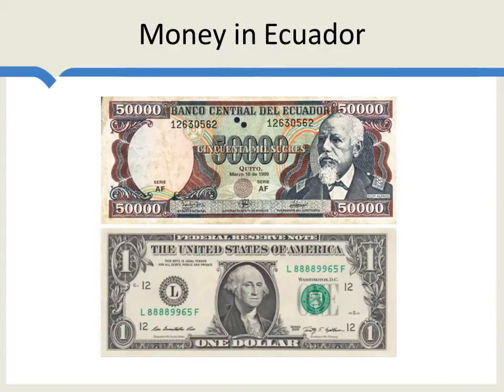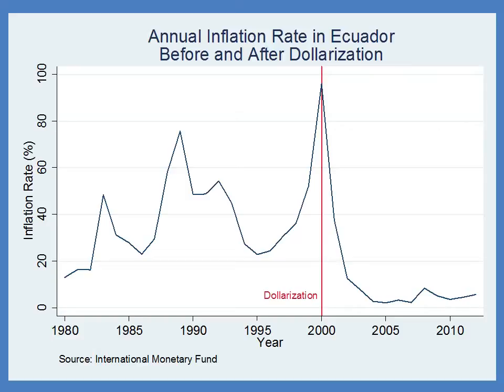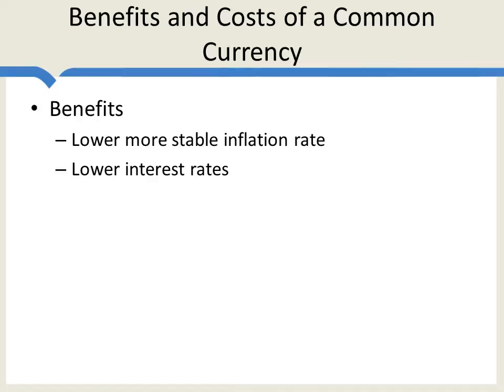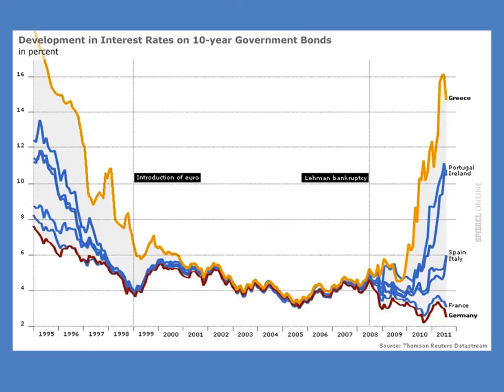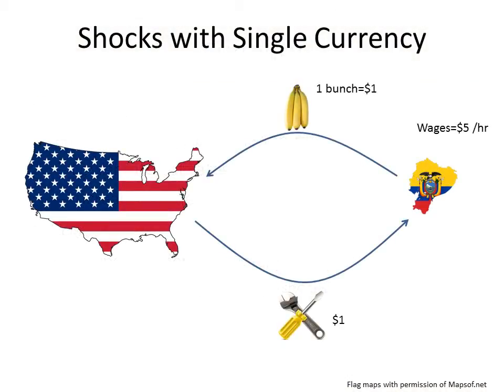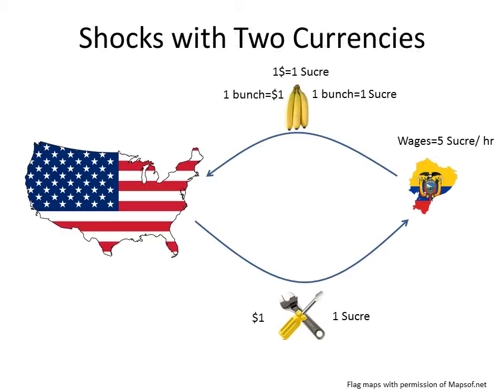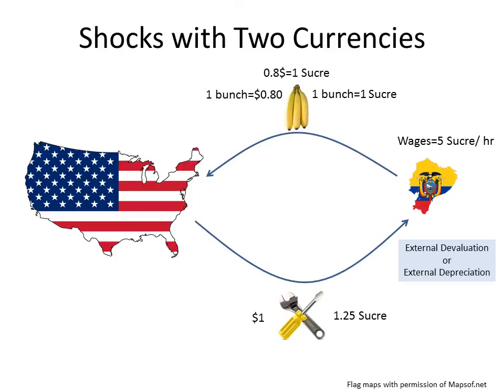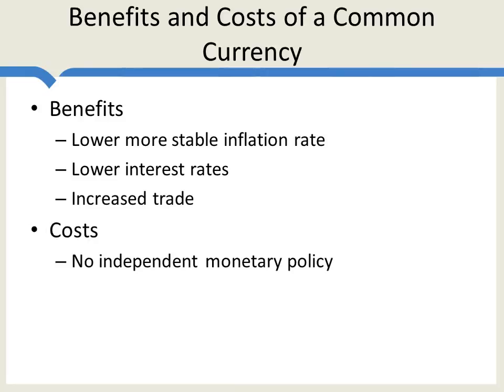Optimum Currency Areas